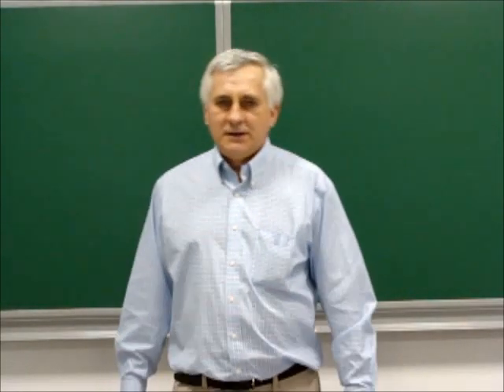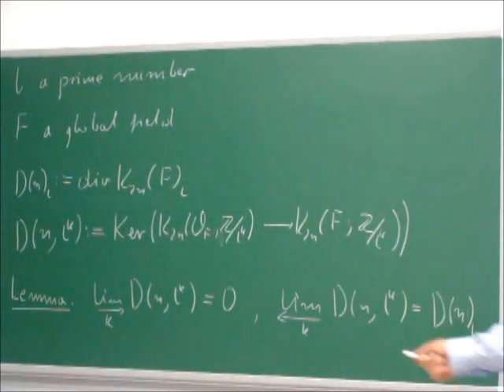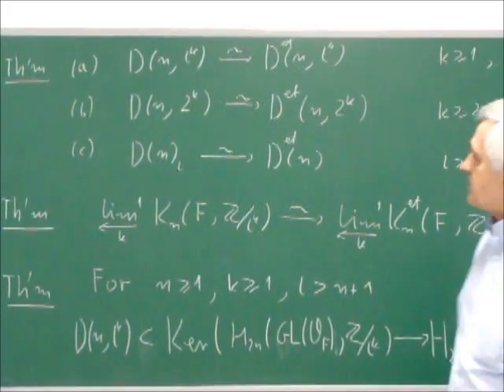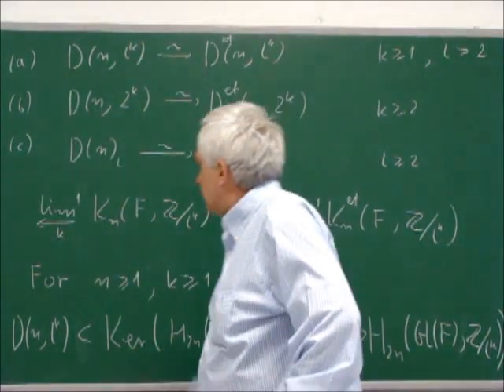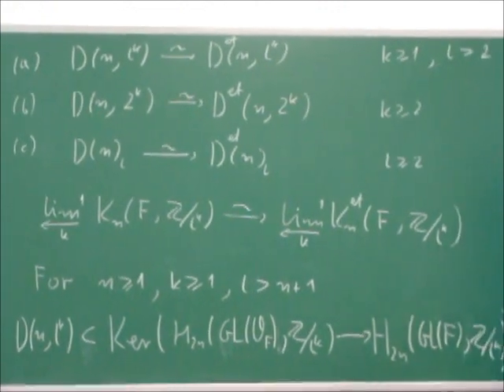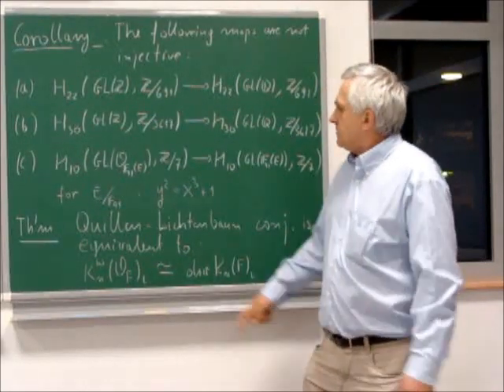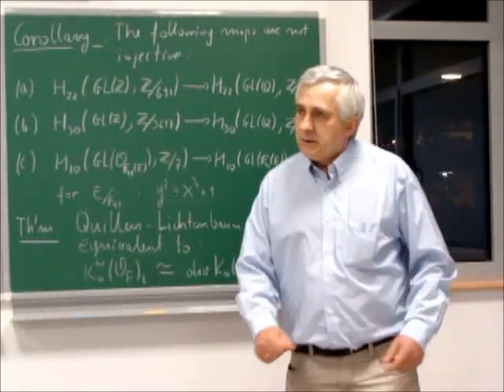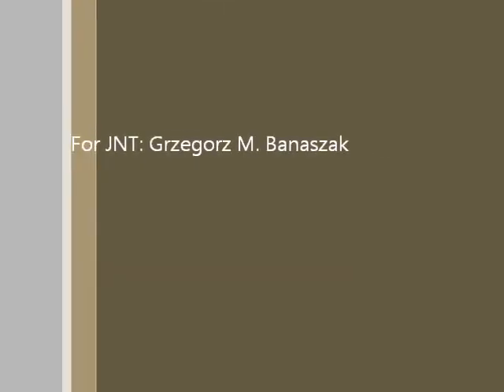Wild Kernels and Divisibility in K-Groups of Global Fields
Banaszak, Grzegorz*
*Adam Mickiewicz University
Department of Mathematics and Computer Science
ul. Umultowska 87
Poznań, 61614 POLAND